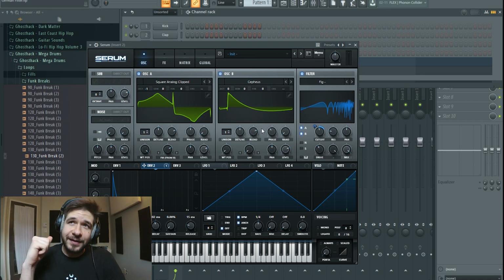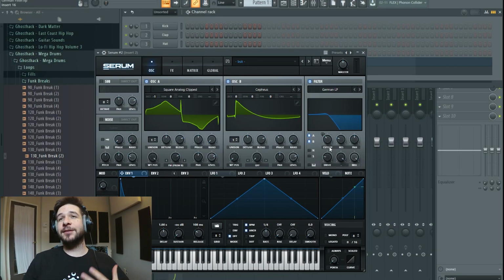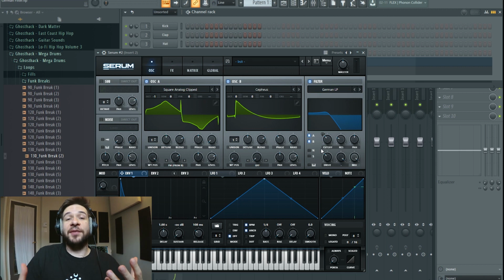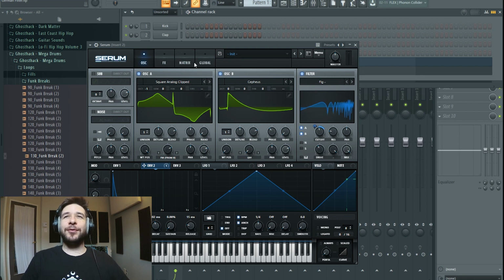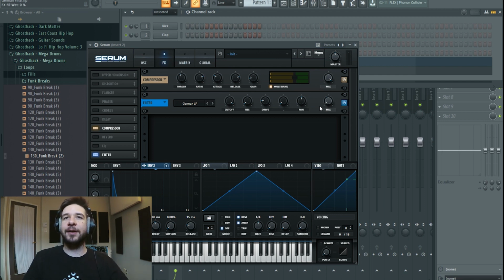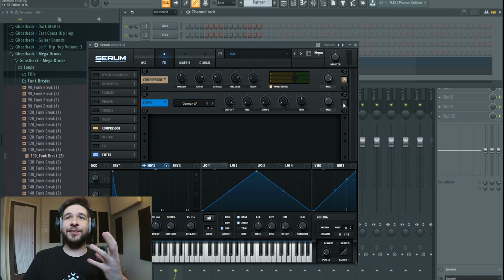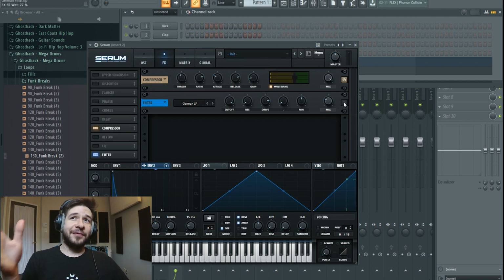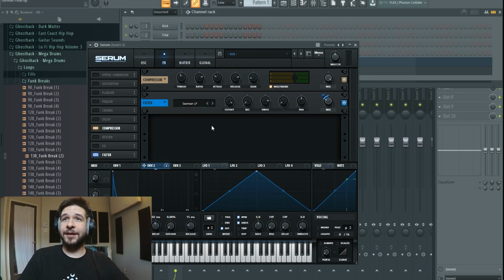Serum's Underrated Filter | When to Use the German Lowpass Filter | SERUM Sound Design Tutorial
Change up your sound by trying out different filters and techniques in Serum. See the German LP filter in action!

0:16 - What is the German Lowpass filter and where can I find it in Serum?
1:19 - Comparison between a normal Serum LP (MG Low) and the German LP Filter before SerumFX
2:02 - Showing a crispy sound (with lots of high frequency content) that could be perceived as "cold". What is the difference between warm and cold sounds?
3:19 - Using the German LP in SerumFX | Beef up a sound by increasing the drive

We hope that you are healthy and safe! Happy Producing :)